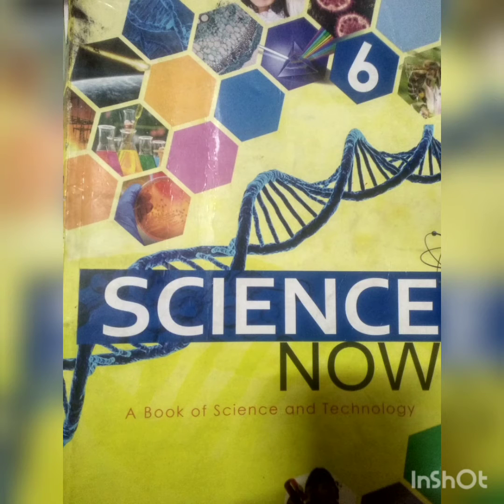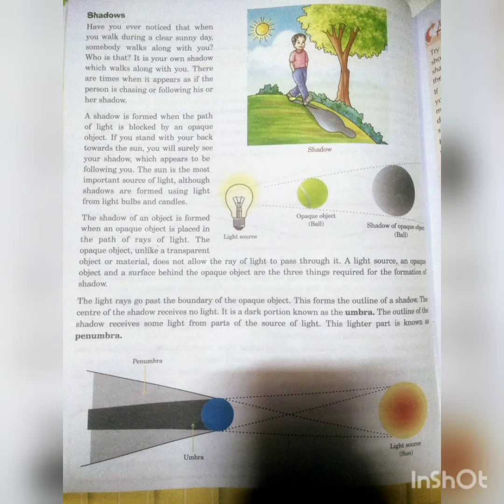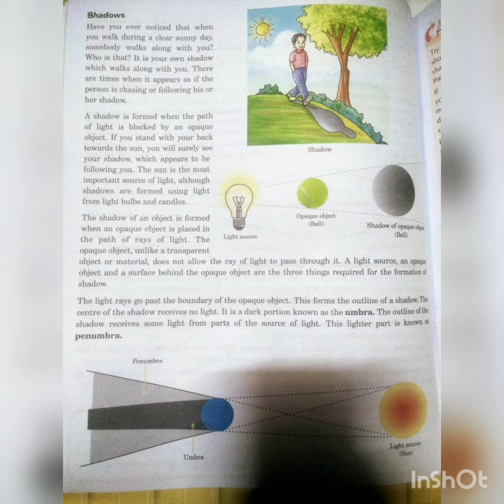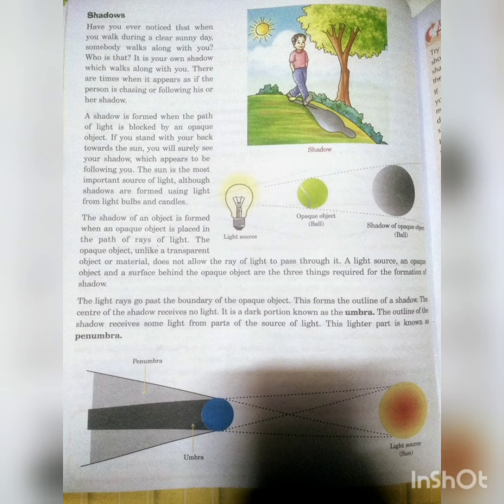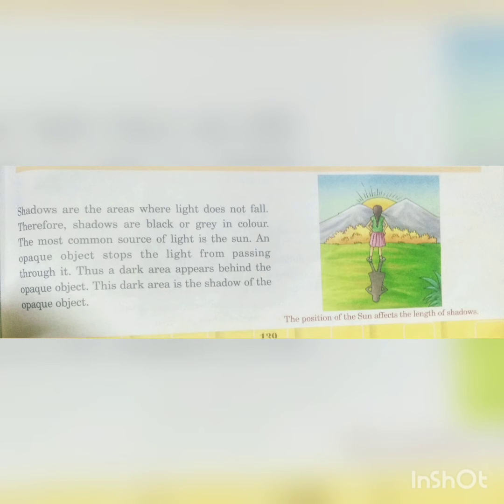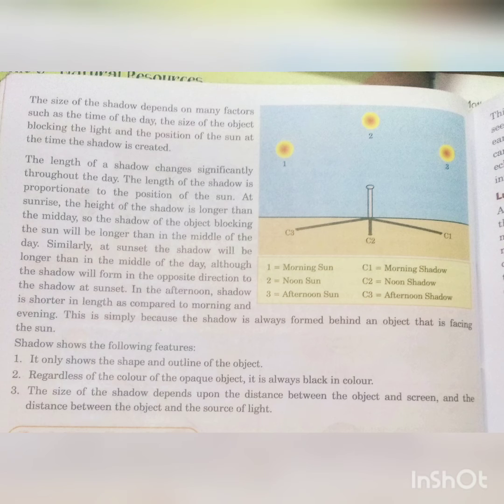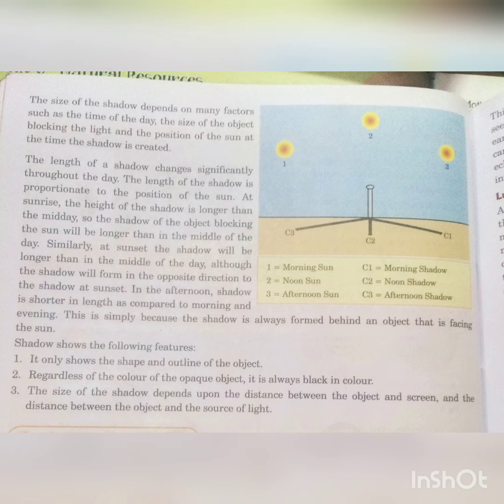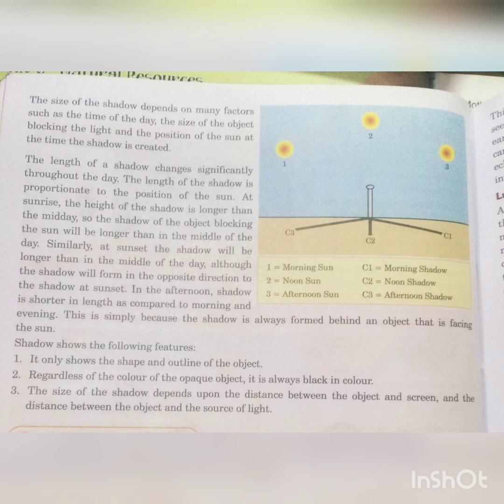Science class 6 th chapter 12 part 3 by Mona Keshari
MVM public school robertsganj